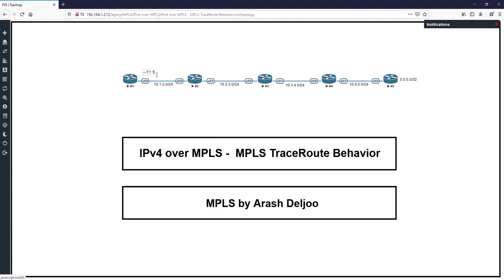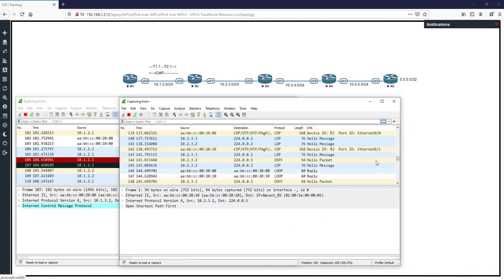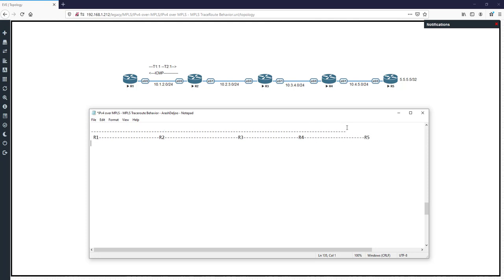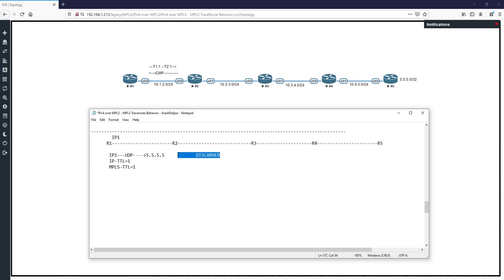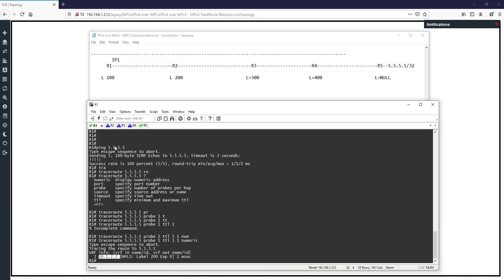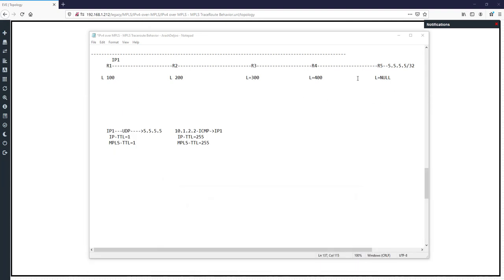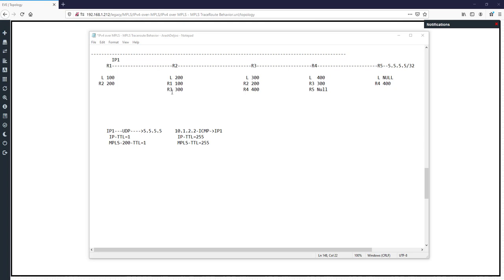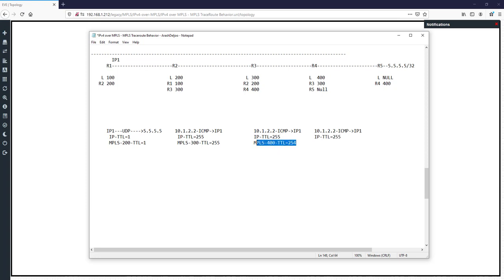6 MPLS Fundamentals - MPLS Traceroute Behavior by ArashDeljoo - Part5/7